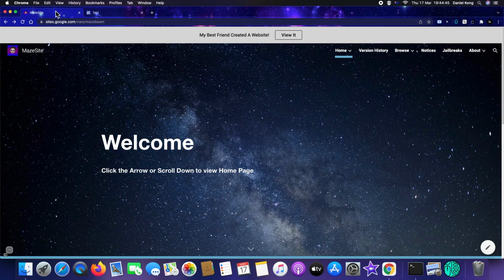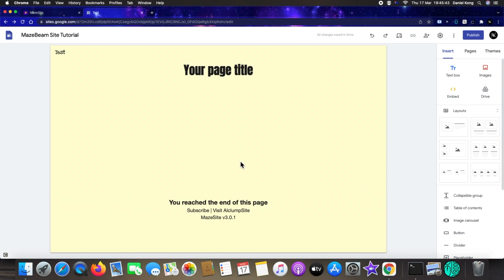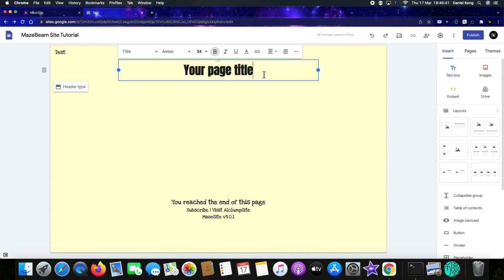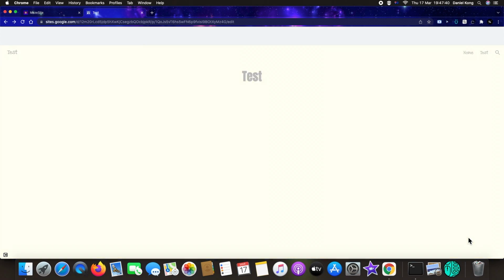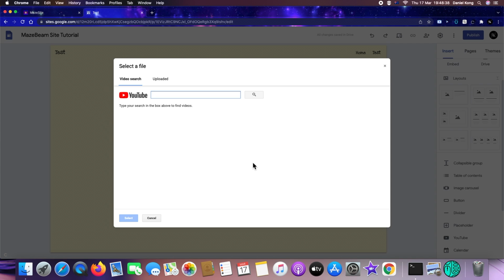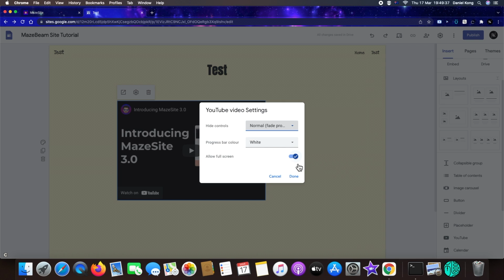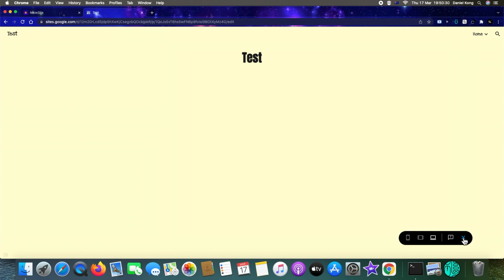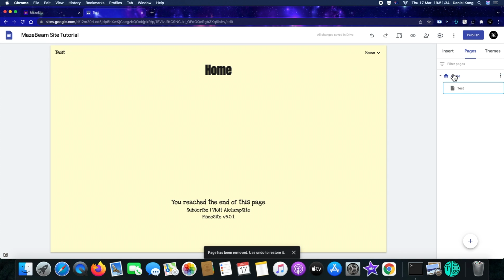Create a Google Site Part 1 - Get to know basic features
How's it going guys, MazeBeam here